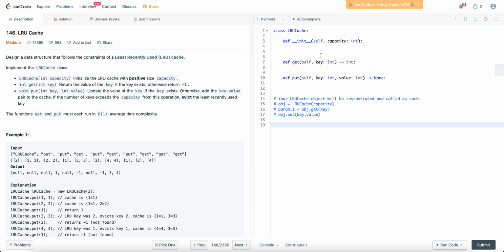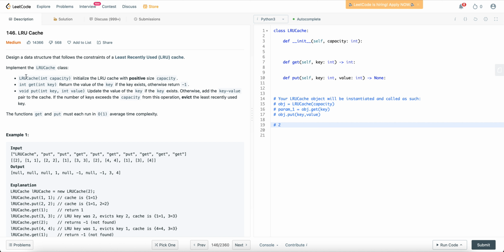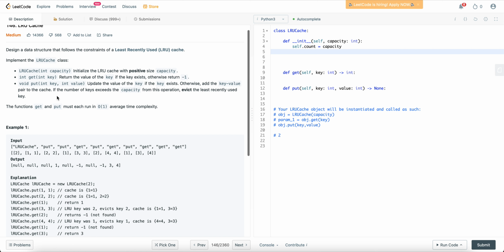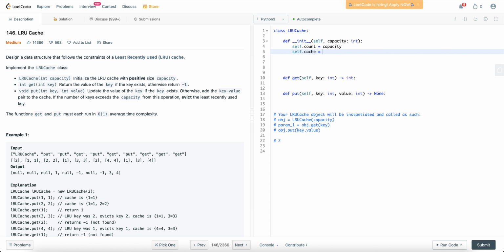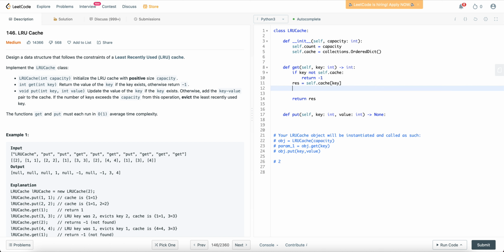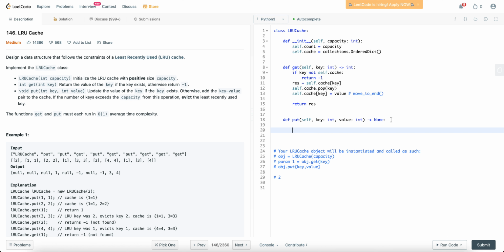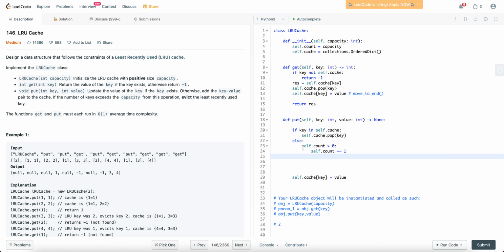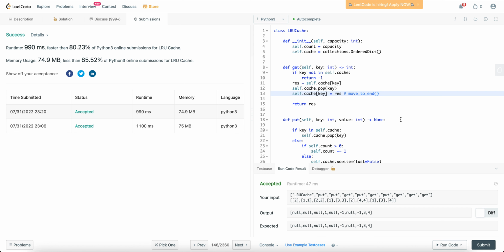Leetcode 146 LRU Cache (OrderedDict)